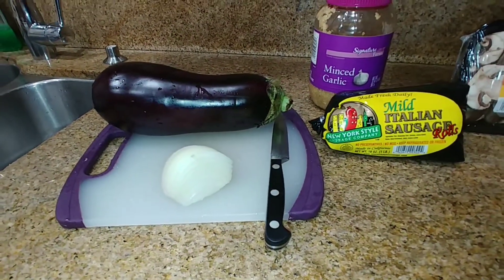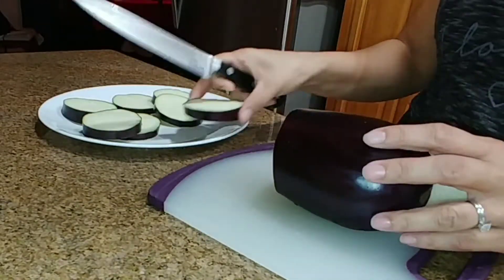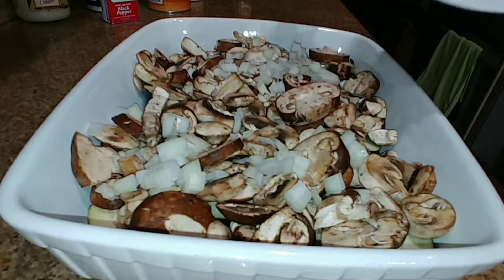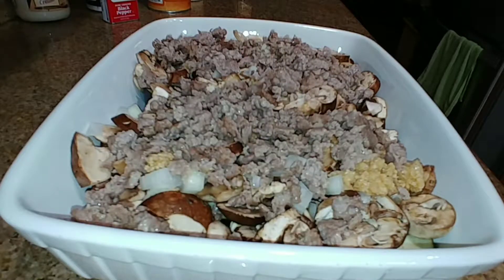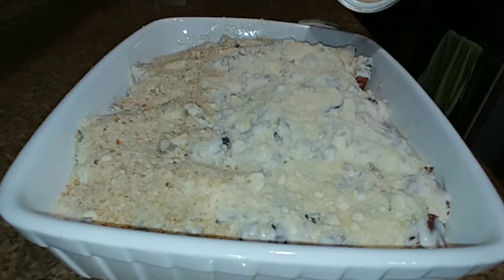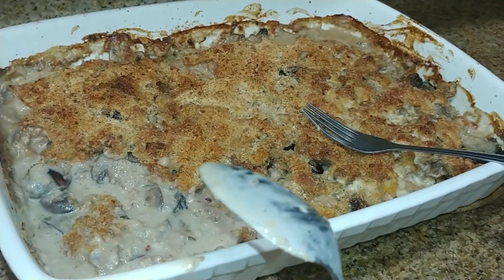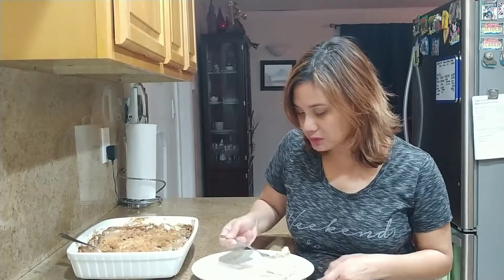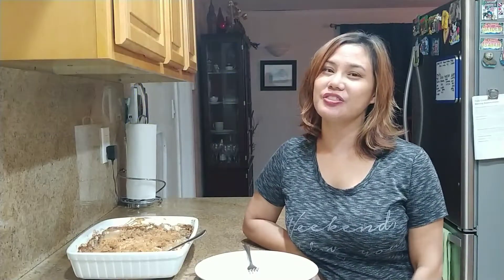How to make Eggplant Alfredo with Italian Sausage and Mushroom Casserole.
New recipe for Jocelyn's Cooking Corner Eggplant Alfredo with Italian Sausage and Mushroom Casserole.

Ingredients:
1 large eggplant
Quarter size white onion
Mild Italian Sausage
1 bottle Parmesan Garlic Alfredo sauce
1 packet Criminal Bella baby mushrooms
1 packet White sliced mushrooms
Salt
Pepper
Garlic powder
Grated parmesan and Romano cheese
Breadcrumbs
Red pepper flakes
Olive oil

Cook Italian sausage, drain fat in a pan.
Set aside for later.

Slice eggplant into 1 inch slices.
Cut onions into small pieces.
Wash mushrooms and place in bowl.

Pour Olive oil onto casserole dish.
Place eggplant slices into the dish as the bottom layer.
Add mushrooms on top as a second layer.
Add onions.
Add Italian sausage as a layer andcadd a teaspoon of garlic on different areas of the dish.
Sprinkle a small amount of salt on top.
Then add pepper, garlic powder and red pepper flakes.
Pour the Alfredo sauce on top if the casserole ans spread evenly with a rubber spatula.
Sprinkle the grated cheeses on top of the mixture and then cover with breadcrumbs.

Place into oven and cook for 40 minutes at 450 degrees.

Taste great with pasta or hot bread.

FB.me/watchjocelynrpchannel